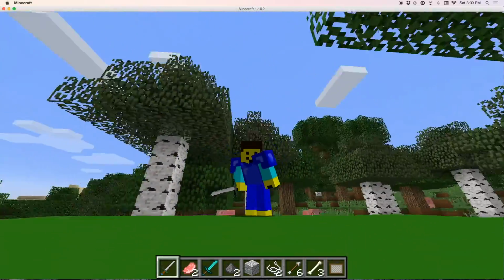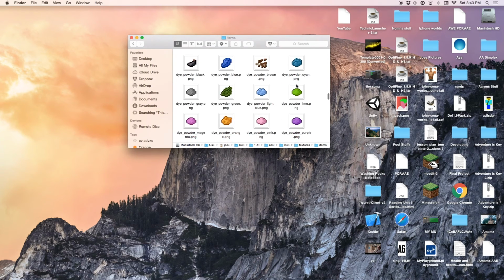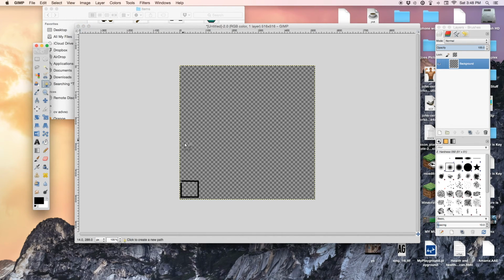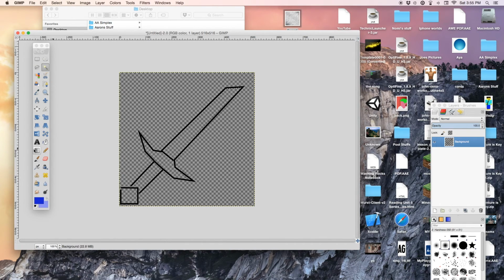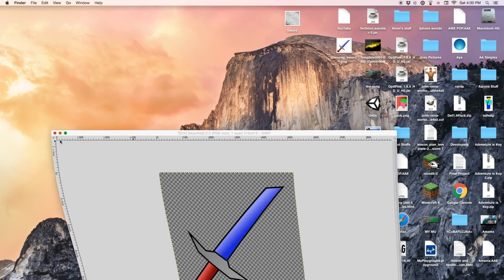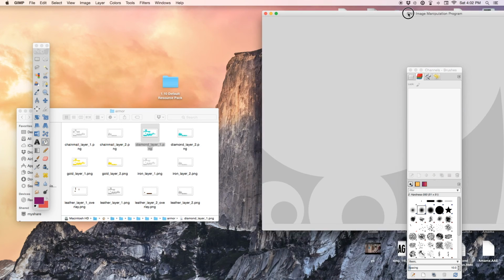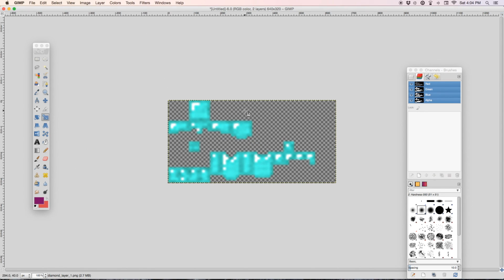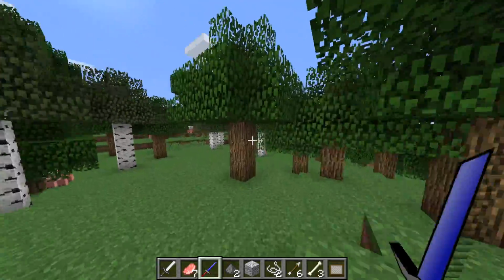How To Make Texture Packs in Minecraft +1.10 (MAC)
How To Make Texture Packs in Minecraft